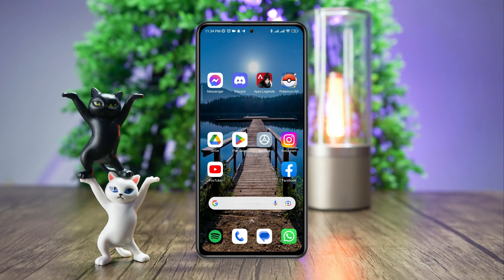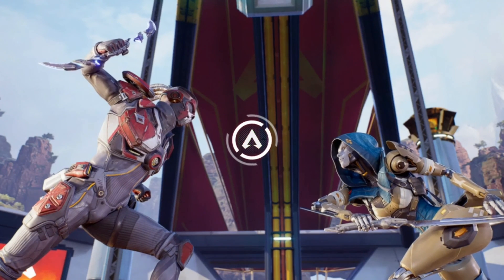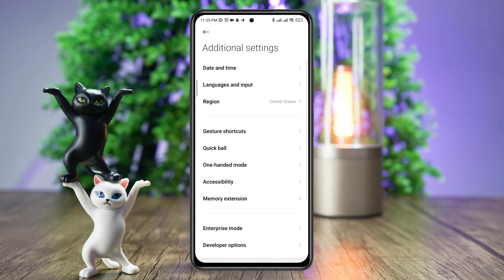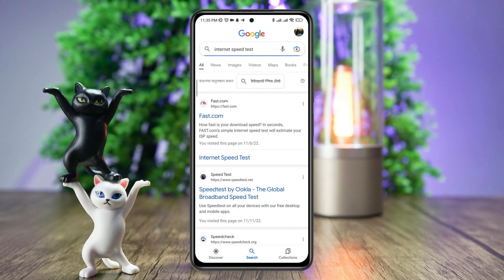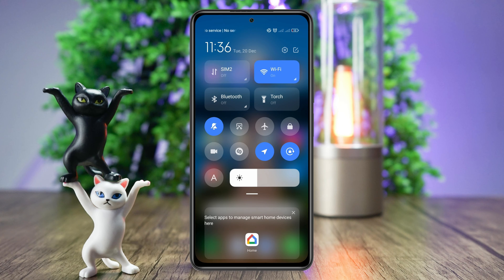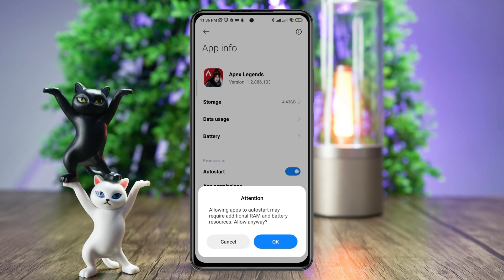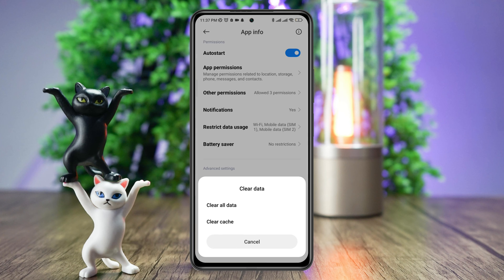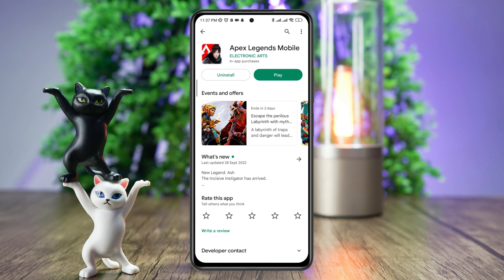How To Fix Apex Legends Stuck at Loading Screen | Keep Loading Issues on Apex Legends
Is your Apex legend stuck at the loading screen or keep loading while playing the game? To fix apex legends stuck at loading screen, watch this video.
Recently, Many Apex legends users have been complaining that Apex legends stuck on loading screen and they want to fix keep loading issue on apex legends. So if you are having loading screen problem in Apex legends or stuck at keep loading issues then don't worry!
So after analyzing the fact, I will show you how to fix apex legends stuck at loading screen or Apex Legends game not opening on Android.

00:01- Video intro
00:33- Solution 1: Enable some settings from the developer option
00:50- Solution 2: Check your internet and fix it
01:15- Solution 3: Remove software bugs
01:55- Solution 4: Check for a new software update
02:20- Solution ending